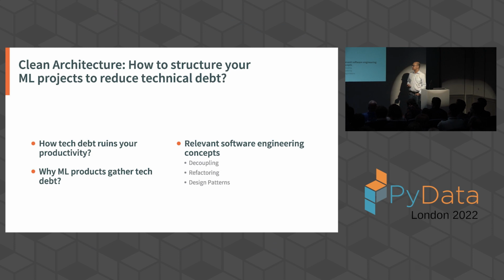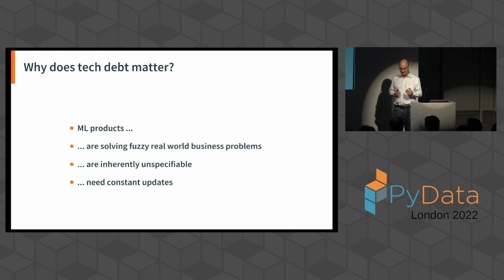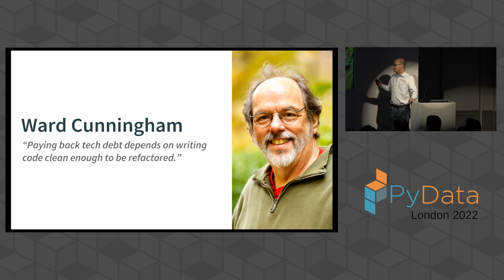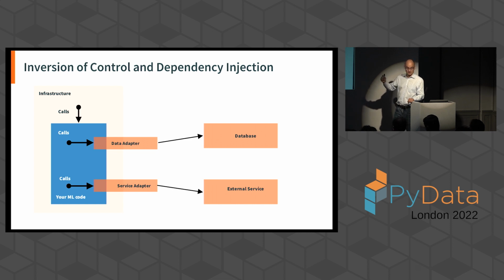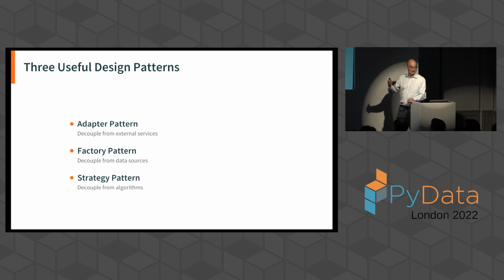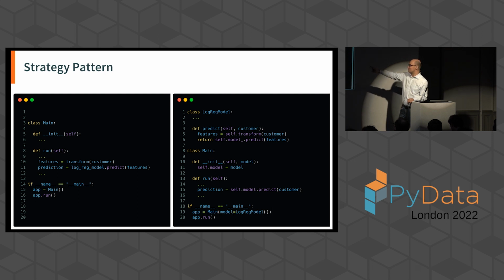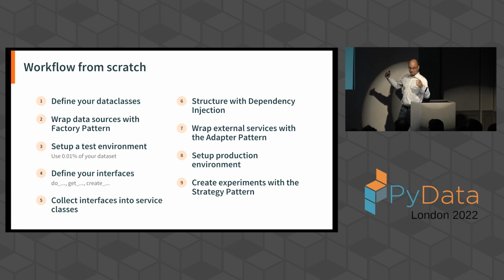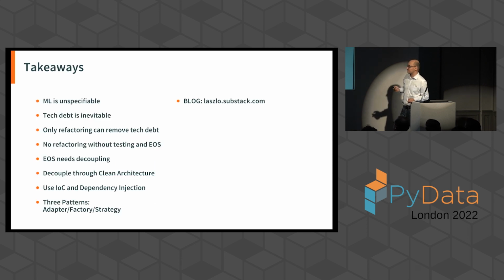Laszlo Sragner - Clean Architecture: How to Structure Your ML Projects to Reduce Technical Debt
Laszlo Sragner Presents:

Clean Architecture: How to Structure Your ML Projects to Reduce Technical Debt.

Software engineering principles are frequently mentioned as a solution to data science's productivity problem. Unfortunately, rarely in a comprehensive format to be actionable or adopted for data-intensive use.

In this talk, I will present a framework that enables practitioners to structure their projects and manage changes throughout the product lifecycle at low effort.

Audience will also learn about a minimum set of programming concepts to make this a reality.

The key takeaway for any Data Scientist is that you don't need to be a master programmer to start taking care of your own codebase.

00:00 Welcome!